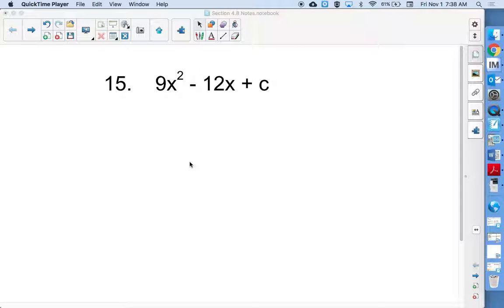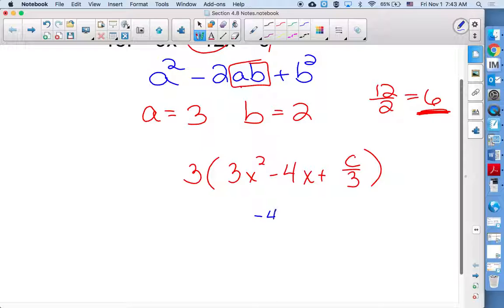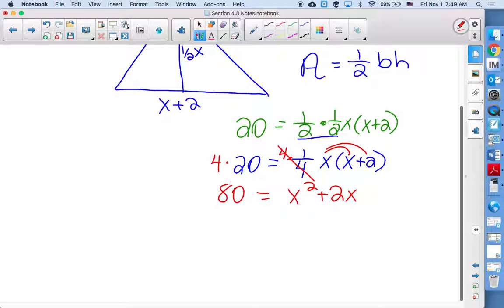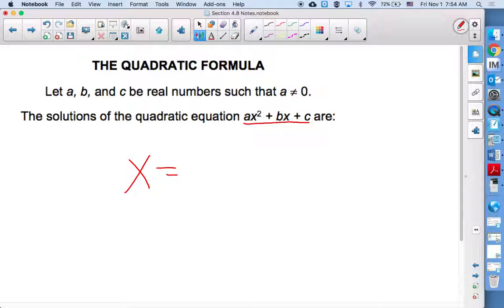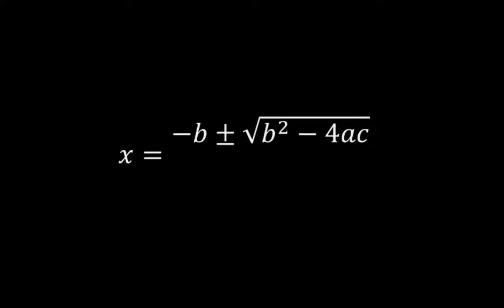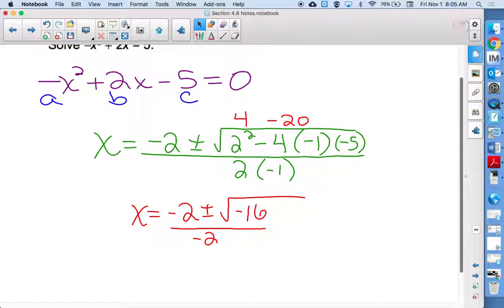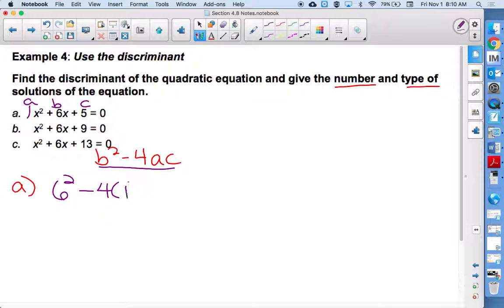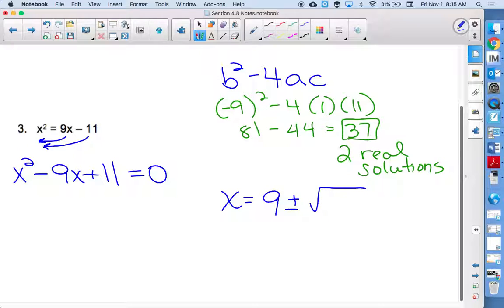Notes 4 8 The Quadratic Formula Nov1